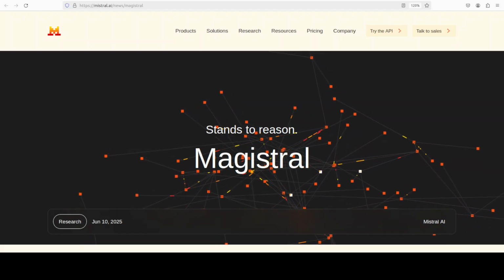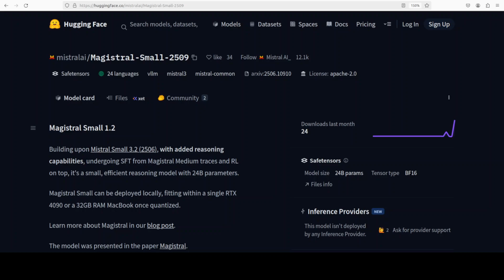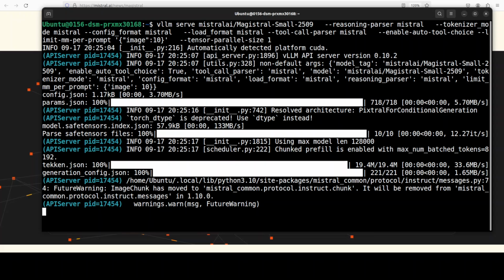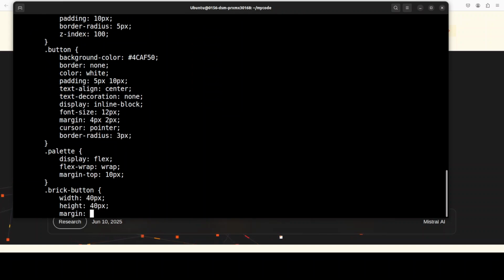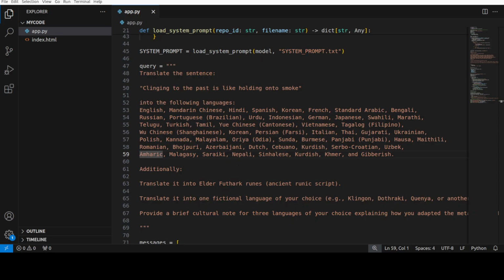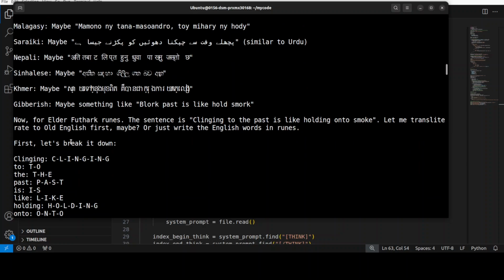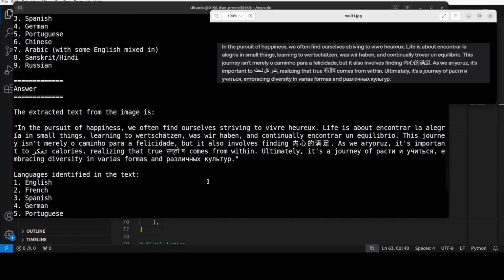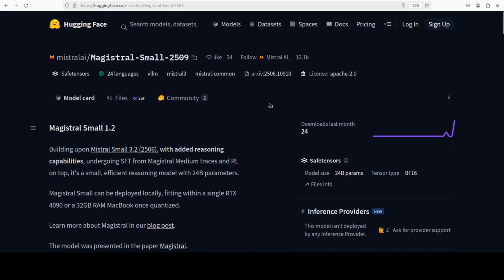New Magistral Small Saunters in with a Style: Run and Test Locally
This video installs and test Magistral-Small-2509 with added reasoning.

The open-source AI cloud for Python developers. Signup on beam.cloud. $30 of free credit every month!

00:00 What is Tool?
01:35 Beam Sponsors
02:05 Installation
02:55 Installation VoxCPM
03:30 Architecture
06:10 Testing